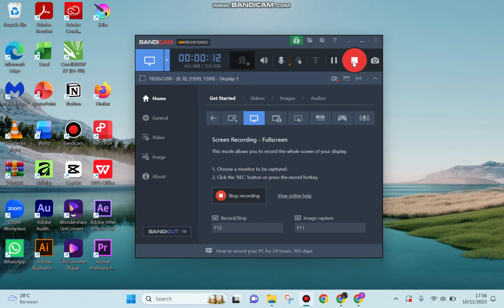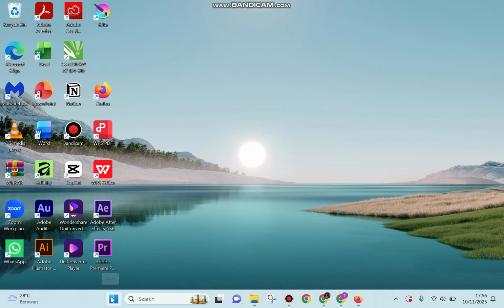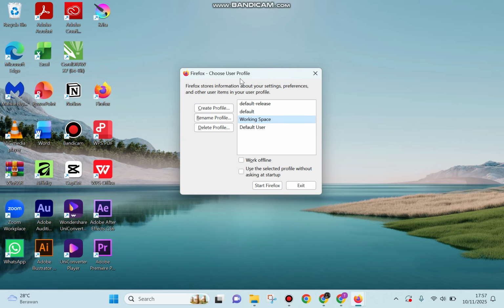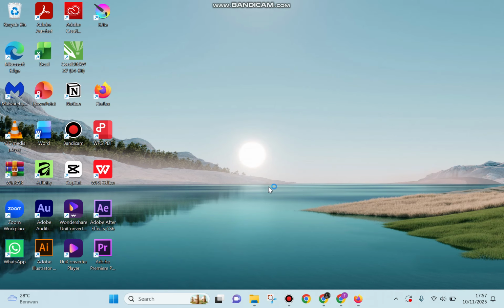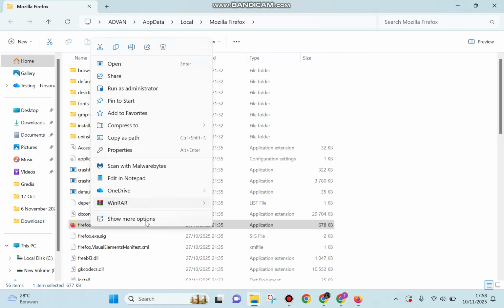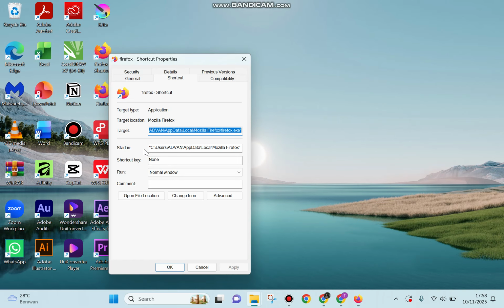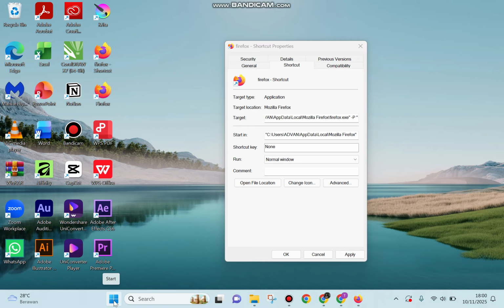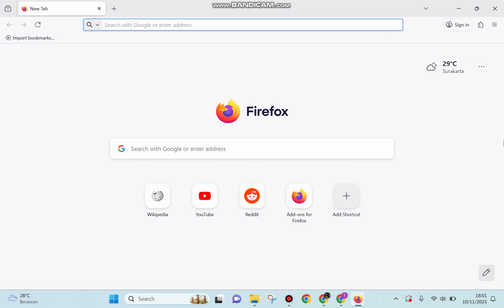Create Multiple Firefox Profiles SUPER FAST! | No More Mix-Ups!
Tired of mixing your work, personal, and project logins in one messy Firefox browser? 😩
Here’s the easiest and fastest way to create multiple Firefox profiles — completely organized, clean, and distraction-free!

With this simple setup, you can switch between accounts without logging out, avoid messy bookmarks, and keep each browser profile perfectly separated. Say goodbye to chaos and hello to smooth productivity! ⚡

🦊 What you'll learn:
✅ How to create multiple Firefox profiles
✅ Open each profile in its own browser window
✅ Separate bookmarks, history, and extensions
✅ Switch between profiles without conflicts
✅ Bonus tips for faster workflow!

💡 Perfect for: students, freelancers, content creators, testers, developers, or anyone who needs multiple accounts without the hassle.